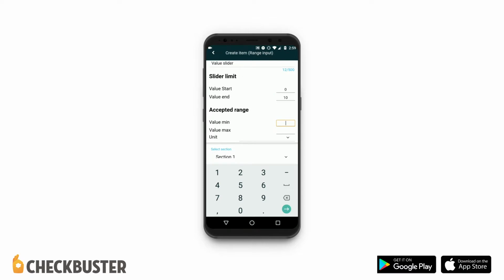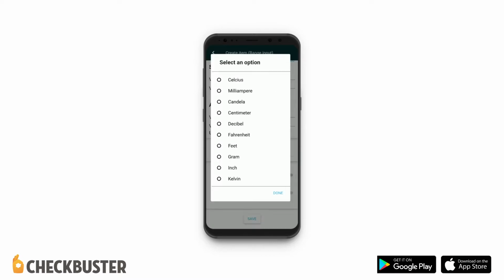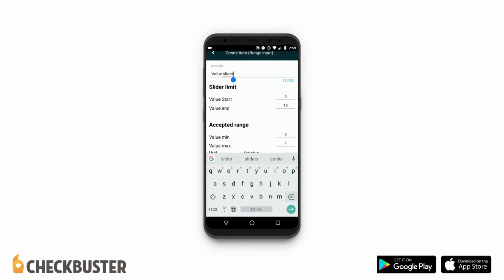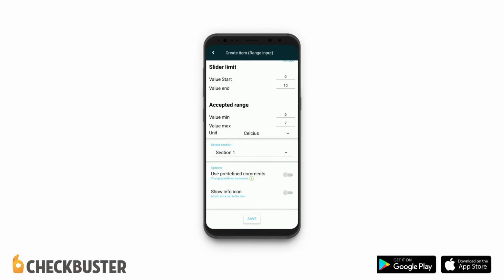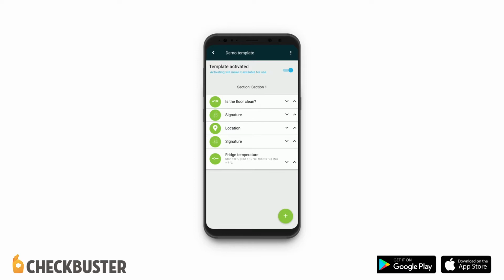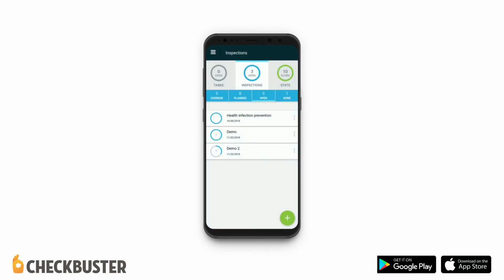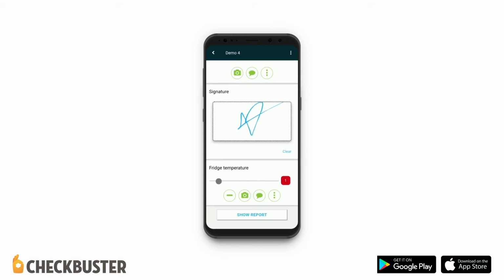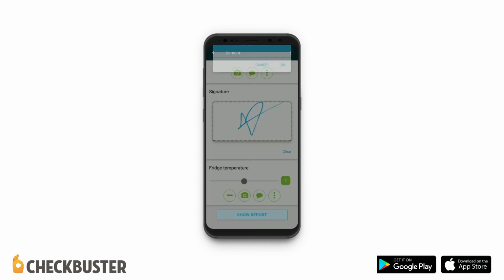#6 | How to use a slider on mobile | Checkbuster tutorials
In this tutorial we show you how to use a slider in the Checkbuster NXT app (on mobile).

We hope it is helpfull to your needs.

Are you searching for the perfect way to inspect, share reports with your team and improve safety? We have the solution for you.

No more wasting paper, full file cabinets and accidents that could have been avoided. Perform inspections with ease and create custom Templates. Checkbuster is the solution for you, your team and your company!

We want everyone to work in a healthy and clean environment, work in a safe place and make food that has the best quality. Test our platform for free with the Checkbuster app!